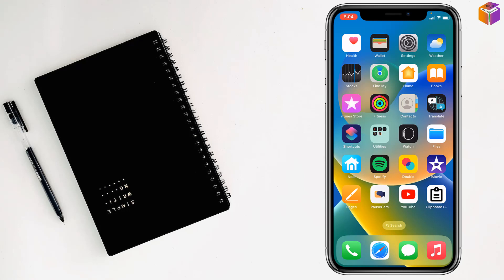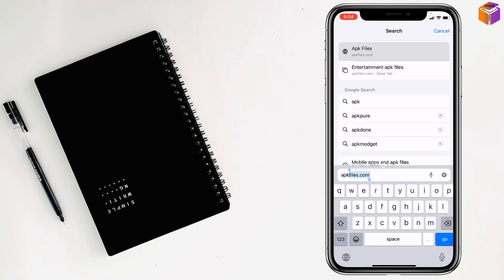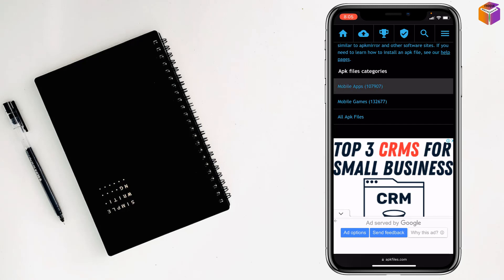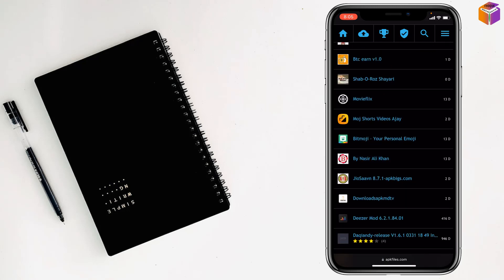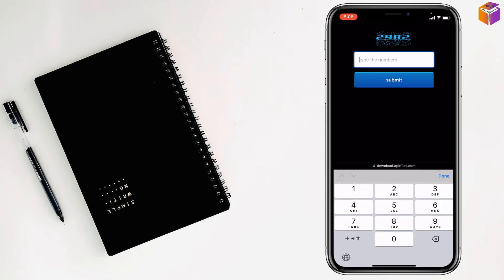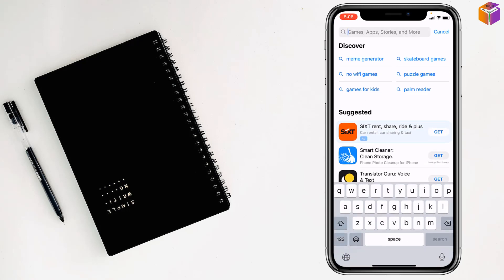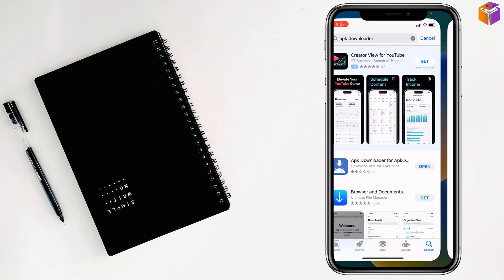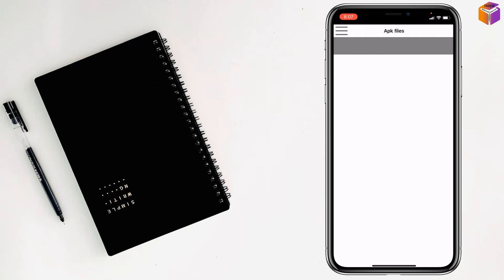how to get APK files on iPhone 2023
How to Get APK Files on iPhone Without Jailbreaking: A workaround for installing APK files on your iPhone without having to jailbreak your device Files on iPhone: Everything You Need to Know: A comprehensive guide to APK files on iPhone, including how to get them, install them, and use them safely.
In this video, I will show you how to get APK files on your iPhone, even without jailbreaking. APK files are the installation packages for Android apps, and by installing them on your iPhone, you can access a wider variety of apps than what is available in the App Store.
I will walk you through the process step-by-step, from finding the right APK files to sideloading them safely and securely. By the end of this video, you will be able to install any APK file you want on your iPhone, without any hassle.

From
F HOQUE.